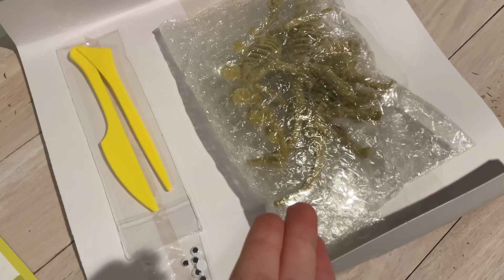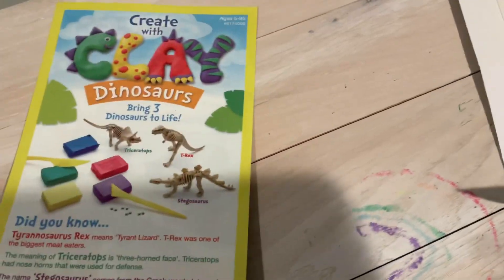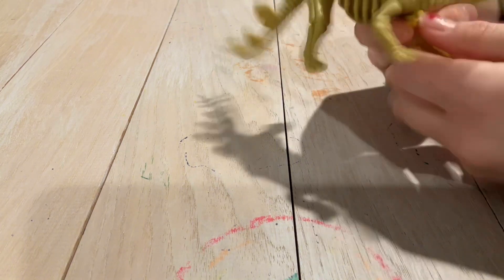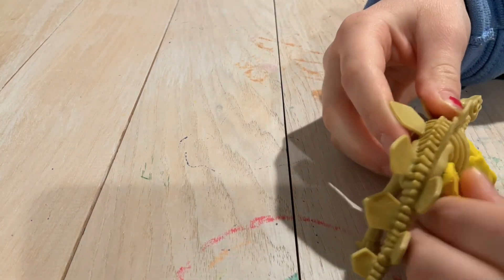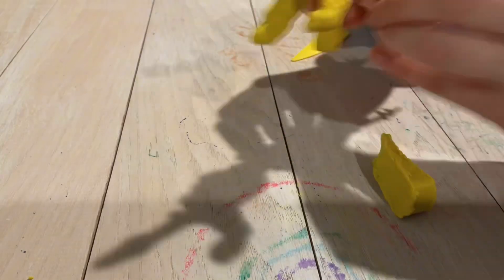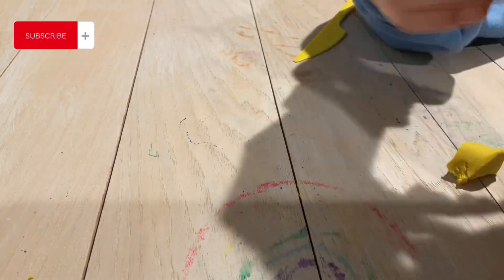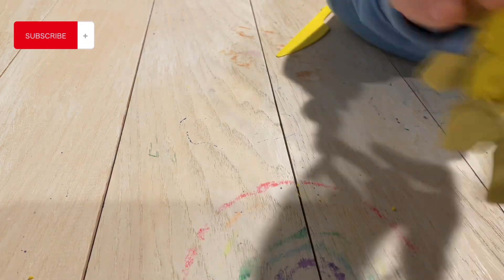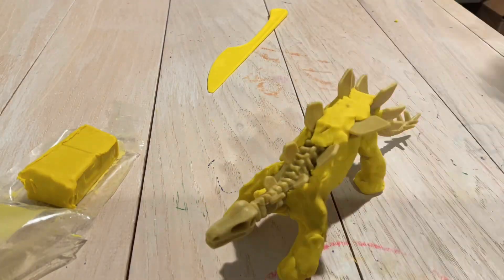Making Clay Dinos?????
Hi everyone! This kit was by Creativity for Kids, Create with Clay Dinosaurs.